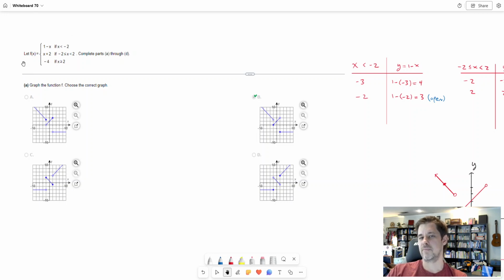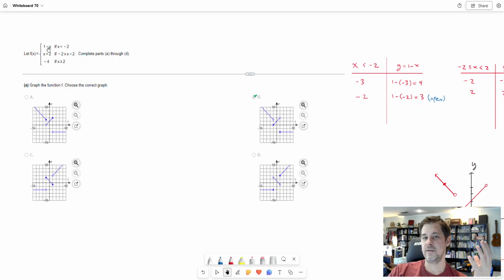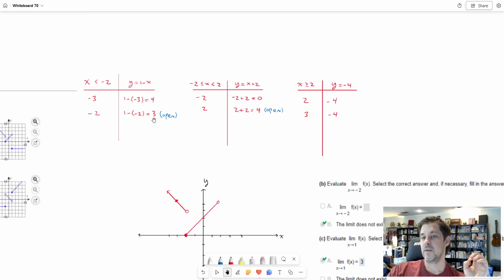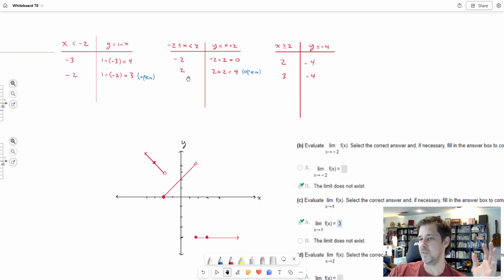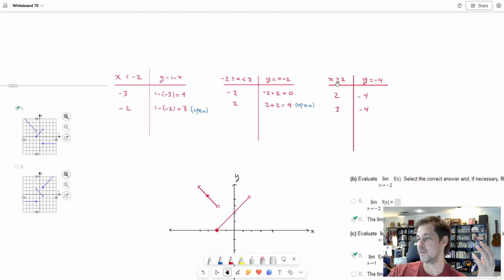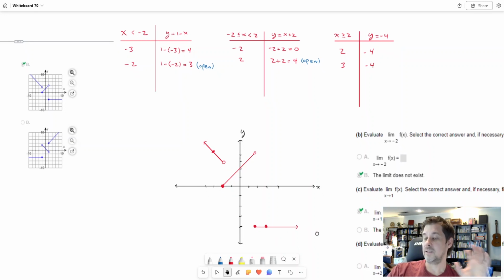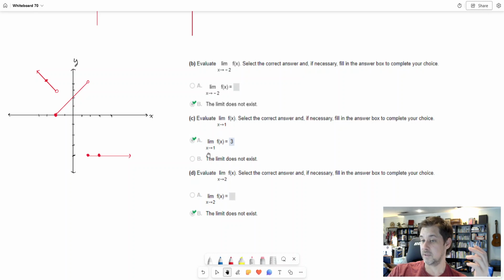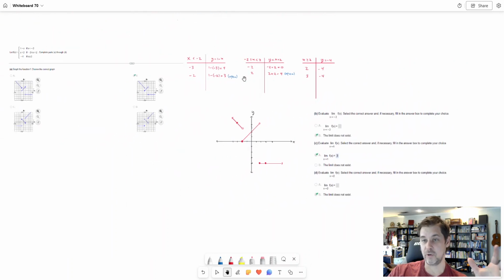piecewise functions and limits